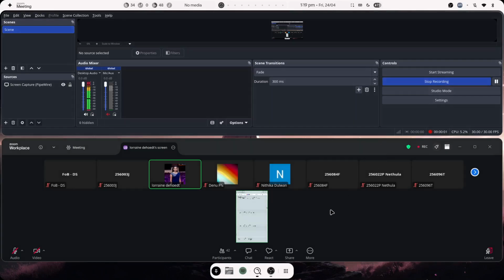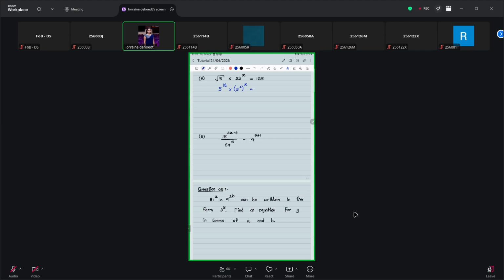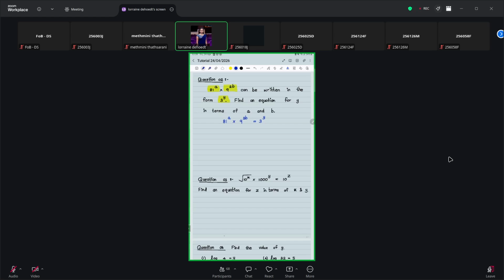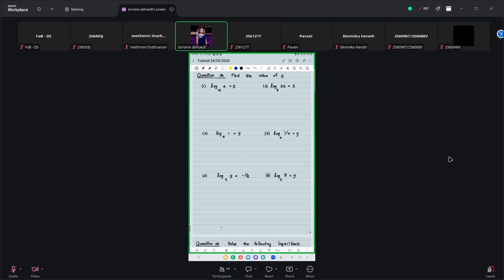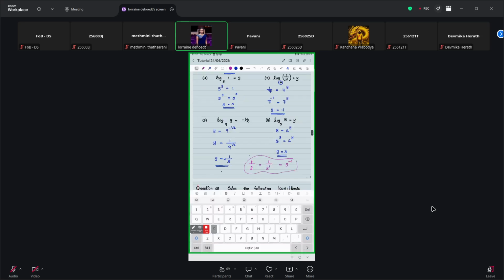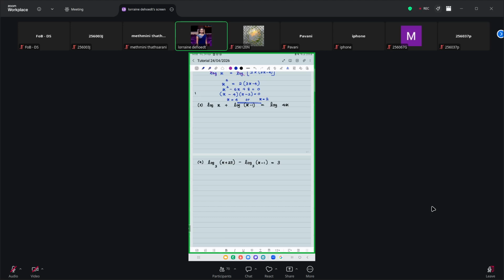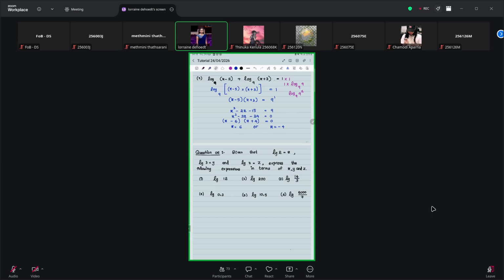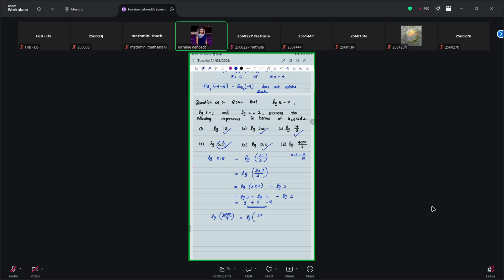DA1722 Tutorial April 24 2026